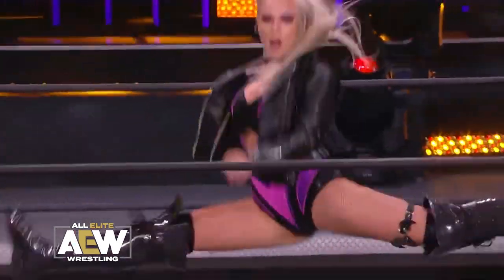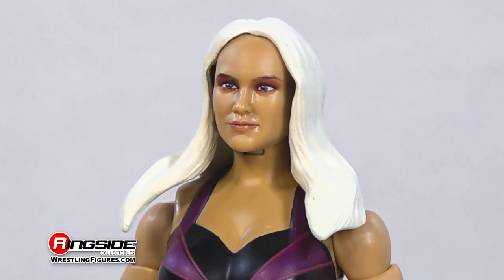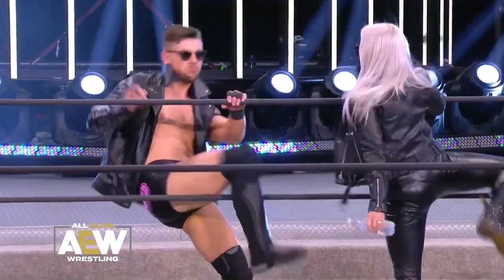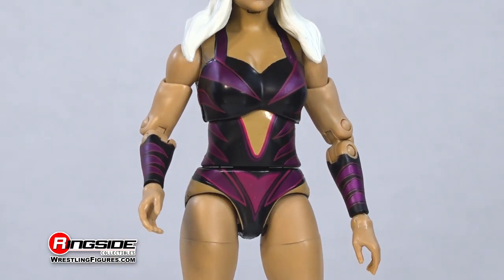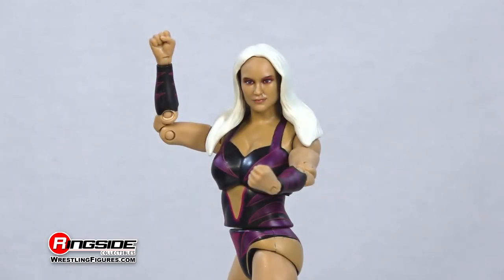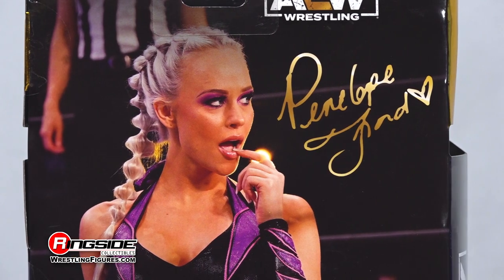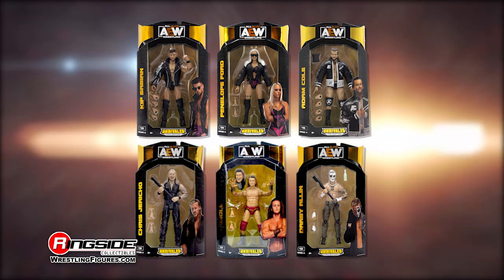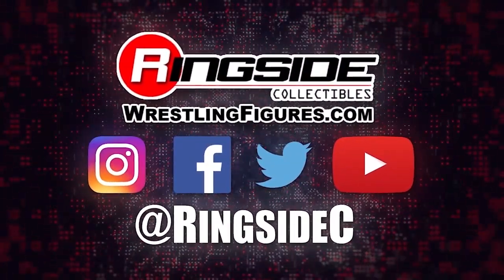AEW Figure Insider: Penelope Ford - Jazwares AEW Unrivaled 11 Wrestling Action Figure!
Make an impact in the women's division with an inside look at the Penelope Ford AEW Unrivaled 11 wrestling figure from Jazwares!